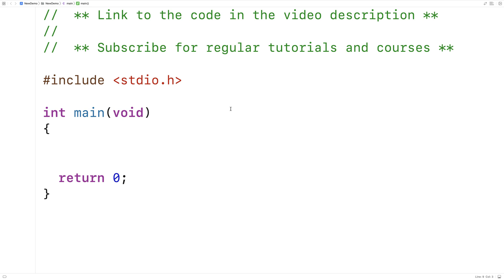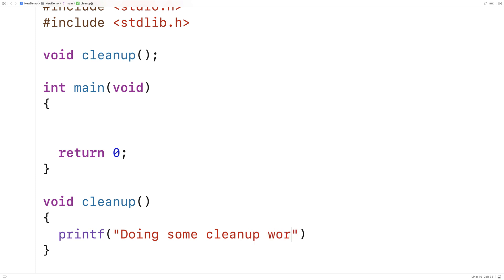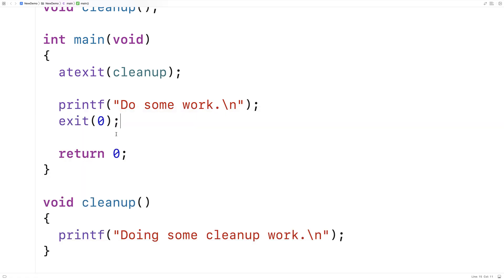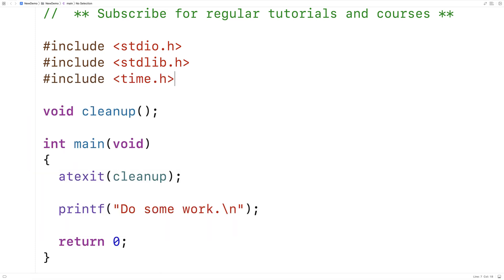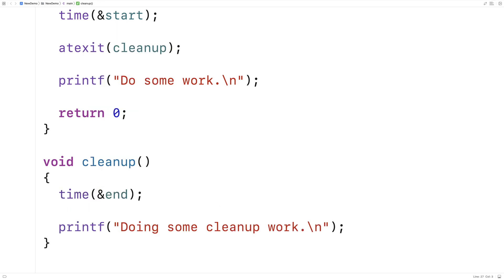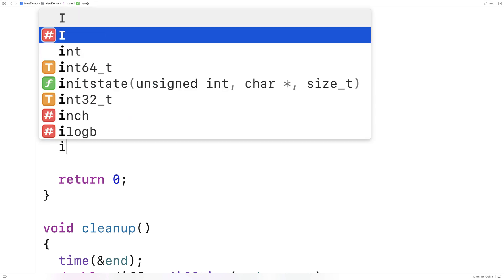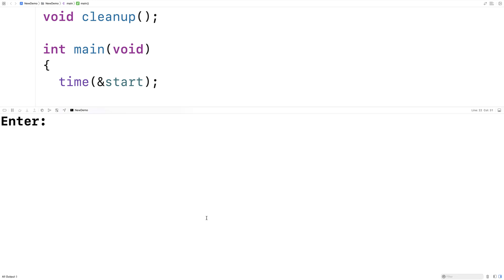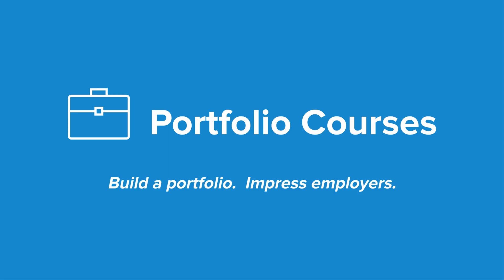How To Use atexit() To Set A Function To Run On Program Exit | C Programming Tutorial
How to use the atexit function in C to schedule a function to run whenever the program exits.  Source code to build a portfolio that will impress employers!